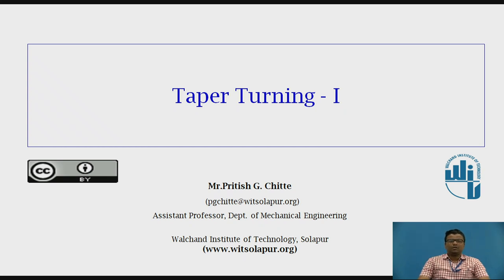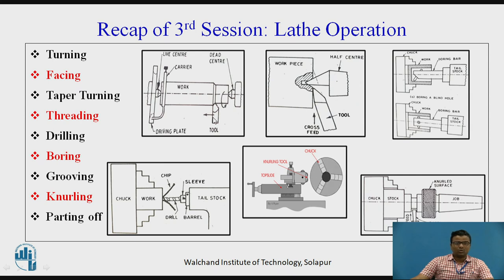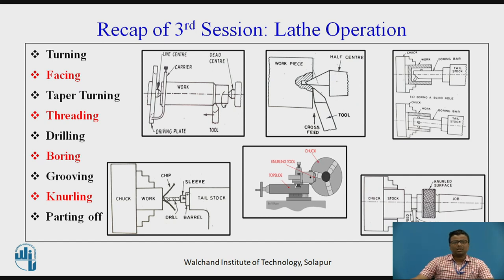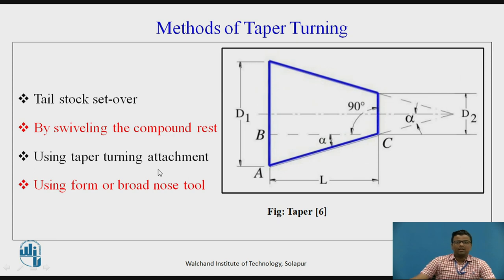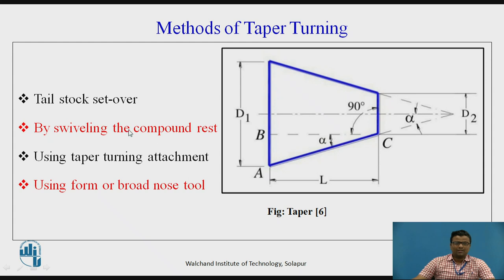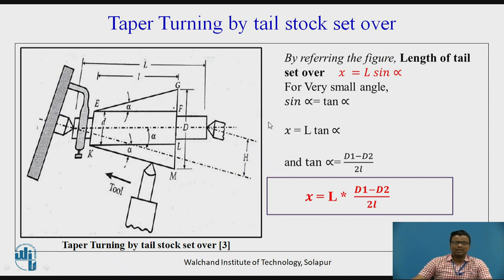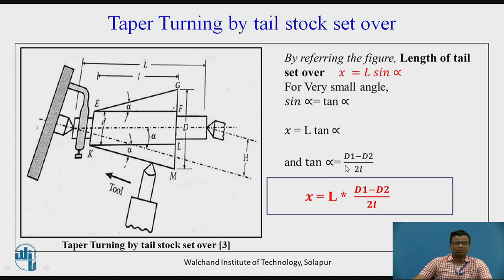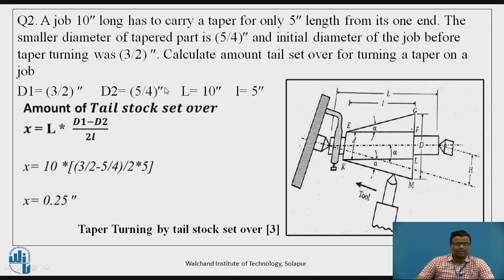Taper Turning I